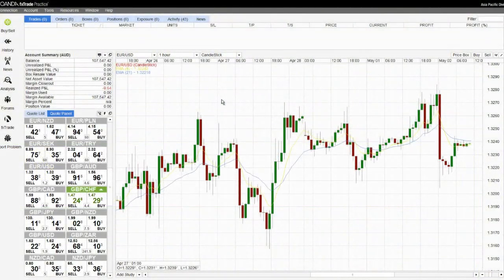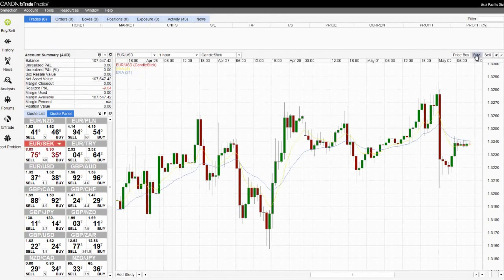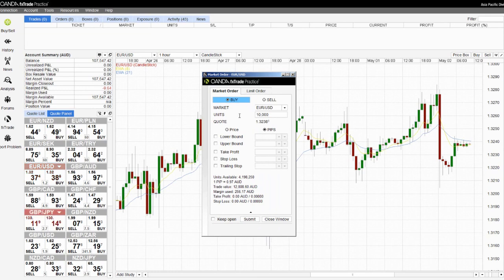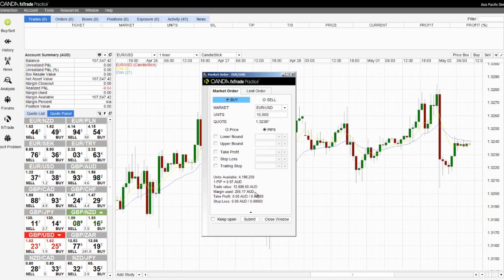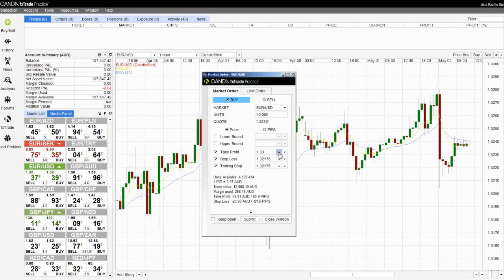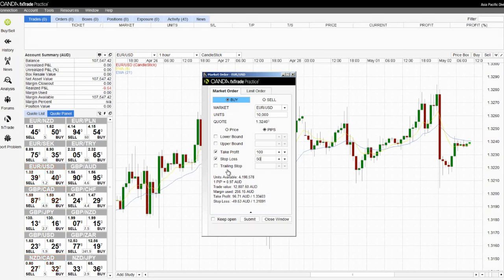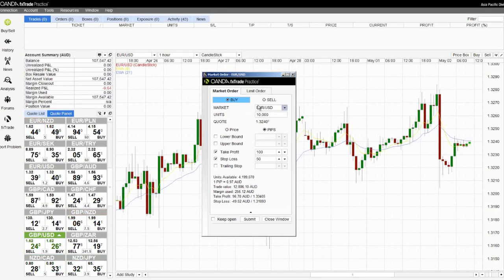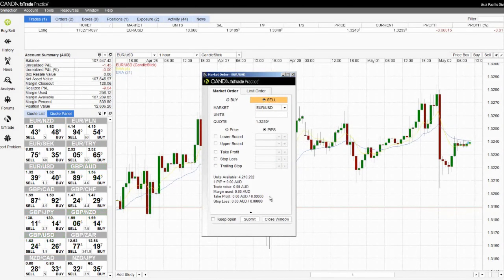How to Open a Spot Forex Market Order using OANDA fxTrade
The most basic form of a new order is a market order. This is an order that is placed for immediate execution and at the current price. This video demonstrates how to buy or sell a new market order using the fxTrade platform.